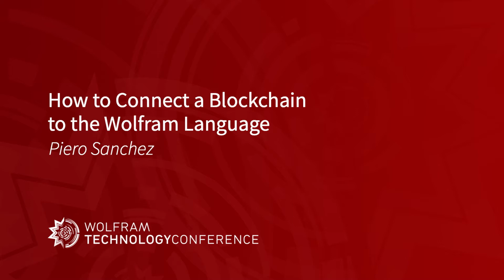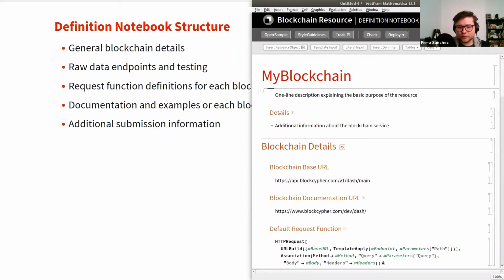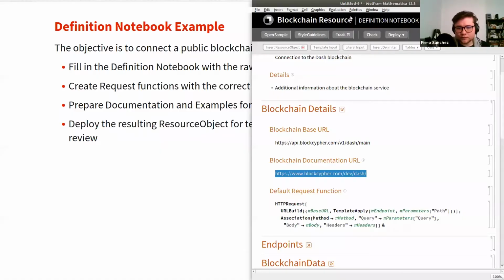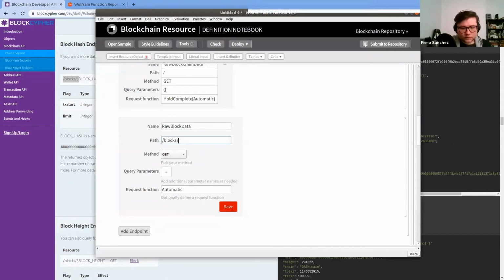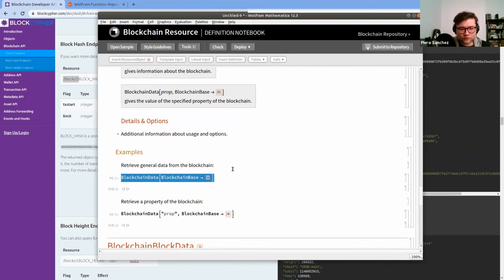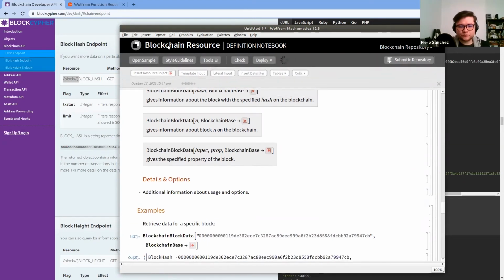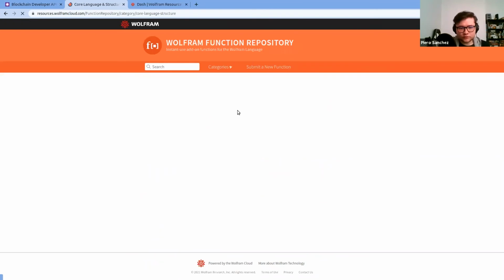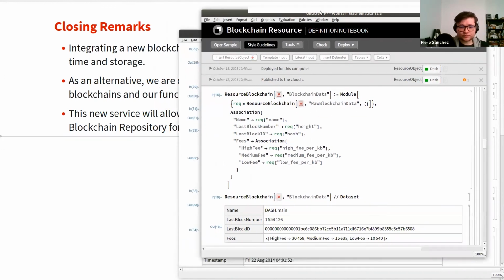How to Connect a Blockchain to the Wolfram Language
We have been integrating the Wolfram Language with multiple blockchains in recent years, but now we are expanding the capabilities for our users to create their own connections to other blockchains. Decentralized technologies are creating new use cases that go beyond financial applications, and by integrating them with the Wolfram Language, blockchain data can be turned into computable data to take it to a whole new level for analytics, research, exploration and other user applications. In this talk, we'll do a live demonstration of how easy it is to connect the Wolfram Language to a blockchain, giving the audience insight into a future repository that will host blockchain connections, and discuss the challenges we faced to implement a framework that seamlessly works with our blockchain functionalities.